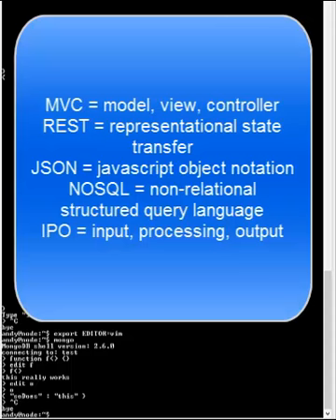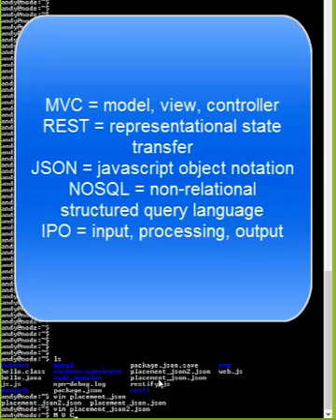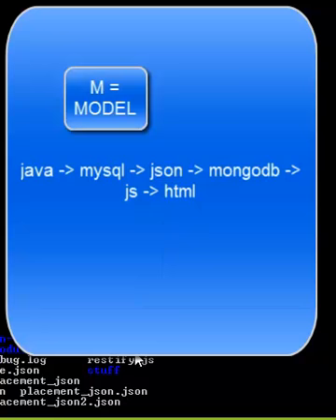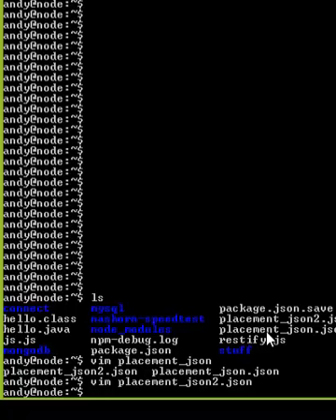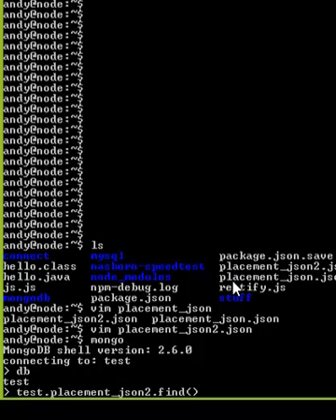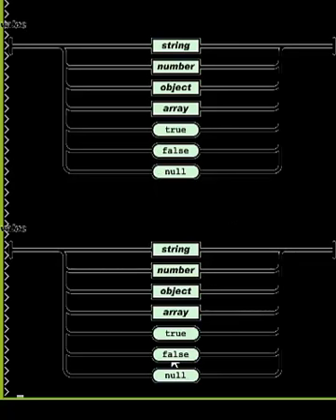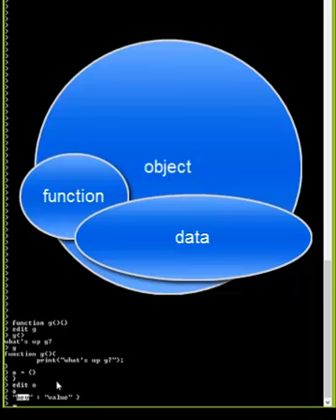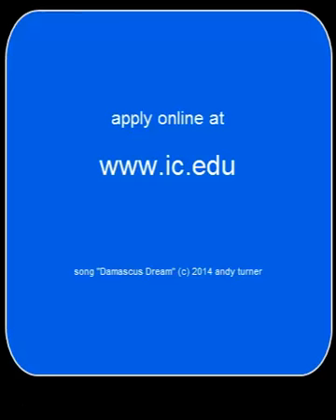info = data + code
mongo db as a datasource in the Model View Controller design pattern